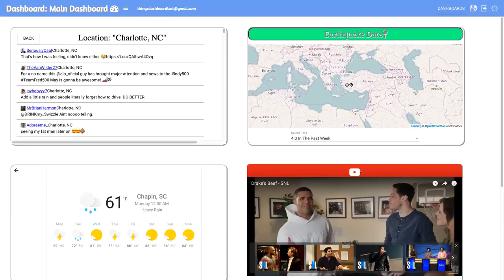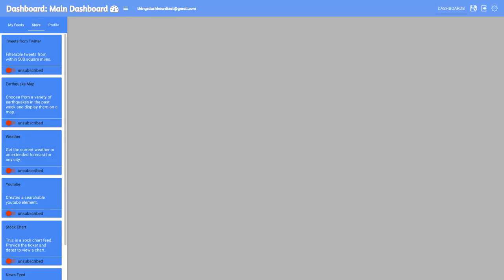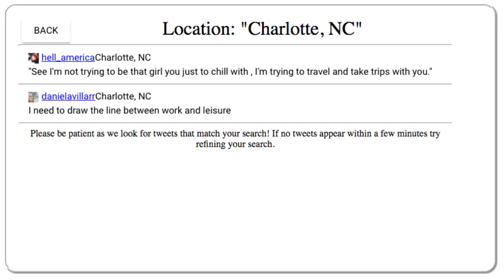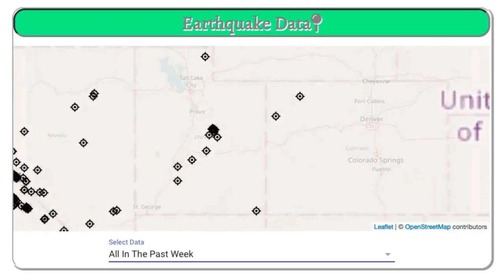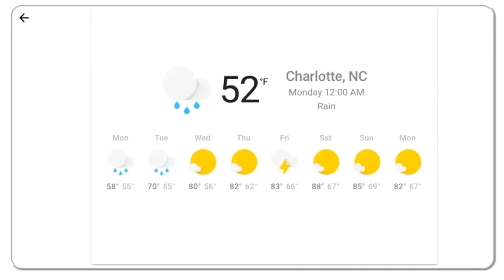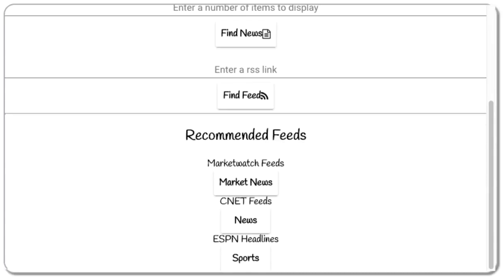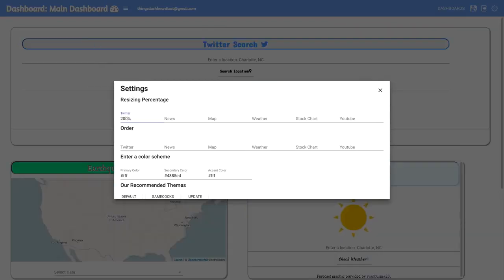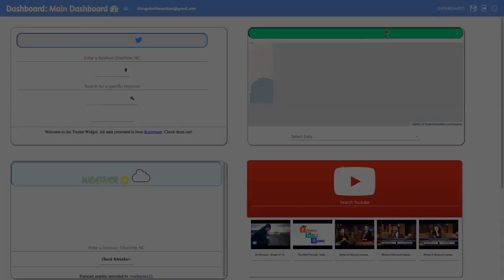Dashboard of Things